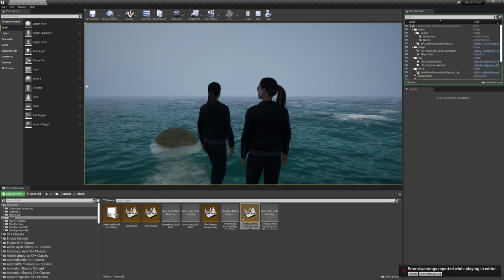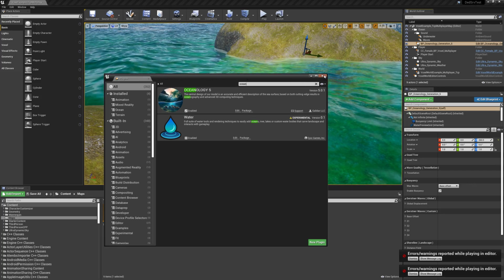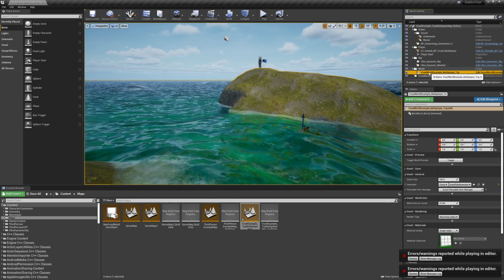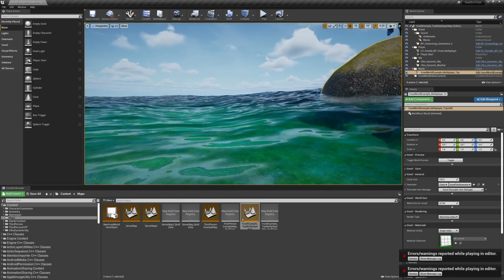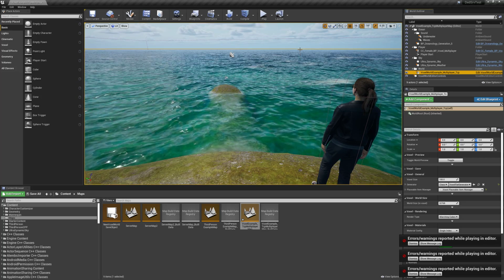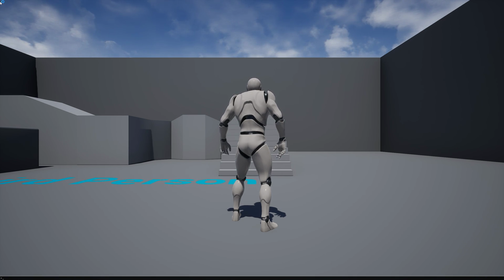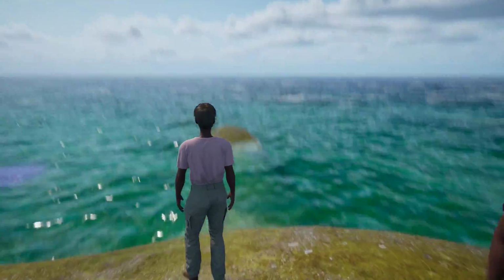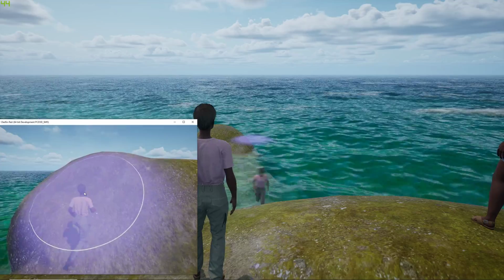UE4 Voxel Plugin Pro + Oceanology 5 + Ultra Dynamic Sky/Weather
In this video we take the next step in our journey to getting a more realistic voxel based world for our characters to interact with. We are going to profile the plugins below:

I talk a little bit about why we are using the Oceanology 5 plugin vs the new water functionality in Unreal Engine 4.26. TLDR; the UE4 water needs the unreal specific landmass or landscape. This is an issue that the UE team is aware of and evidently has on their road map. But time is money and for my purposes the Oceanology 5 plugin works perfectly out of the box with Voxel Plugin Pro's dynamic voxel based geometry so it was WELL worth the $$$.

We also touch a tiny bit in the the Ultra Dynamic Sky and Weather components,  which are almost TOO easy to use =P Drop em in and play with the settings and you are off to the races with amazing looking weather, lighting and volumetric clouds.

These two plugins are a couple of the BEST on the UE Marketplace hands down!